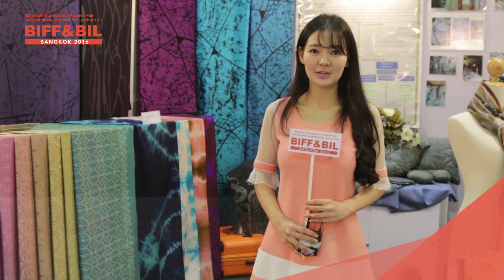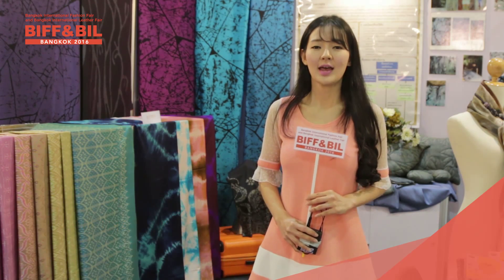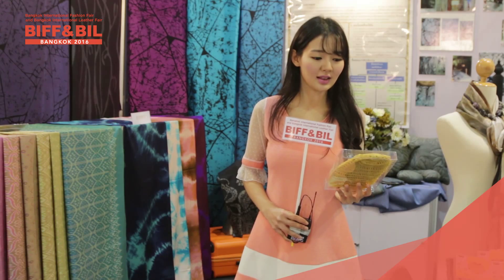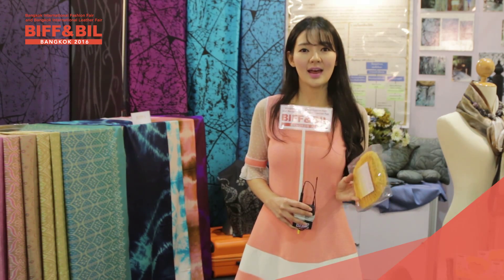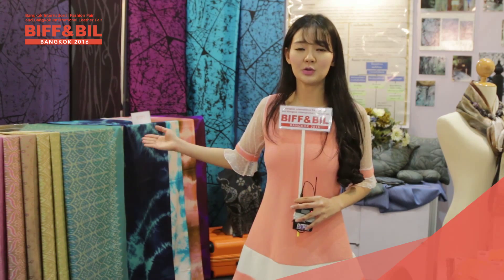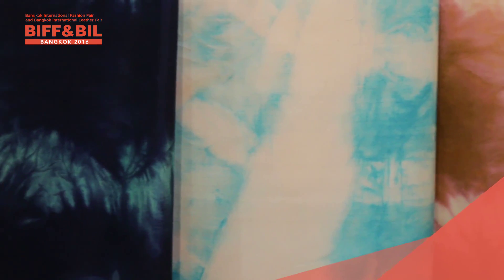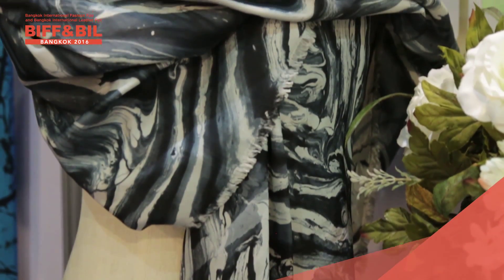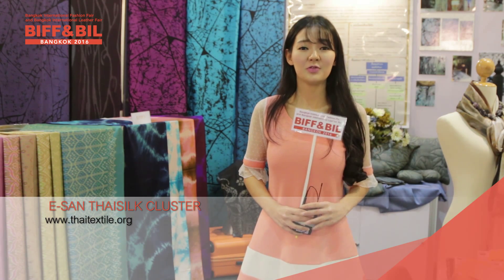BIFF&BIL2016 SPECIAL WITH thti nakhonratchasima160359